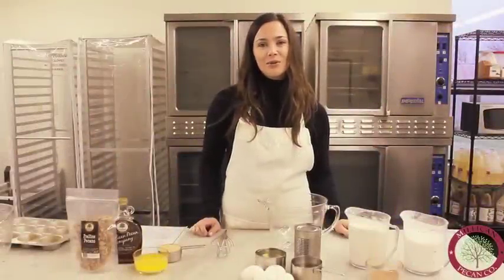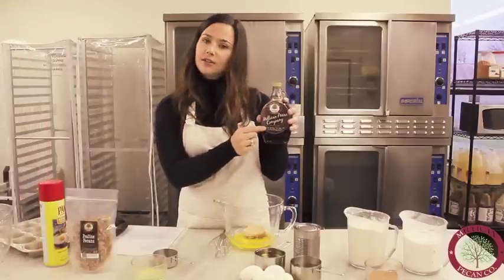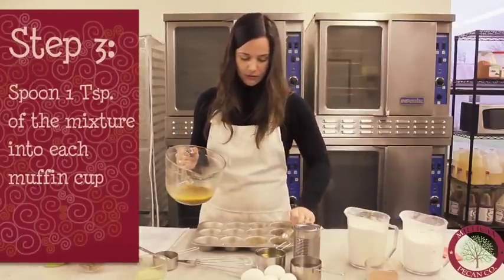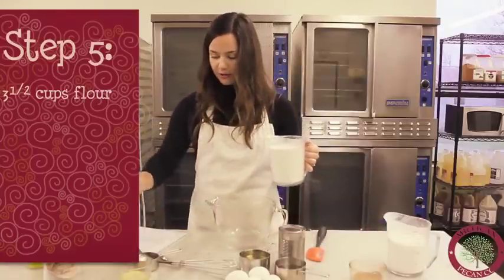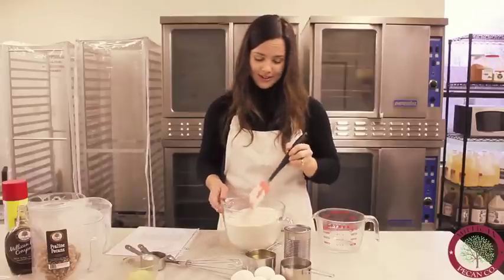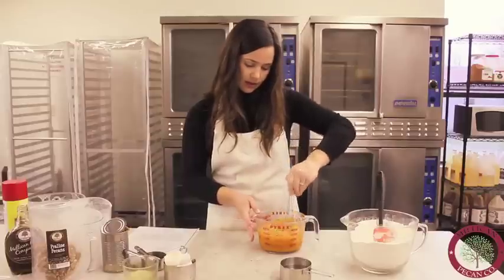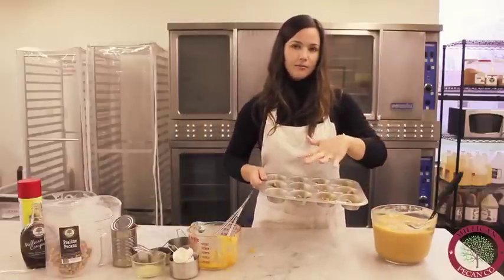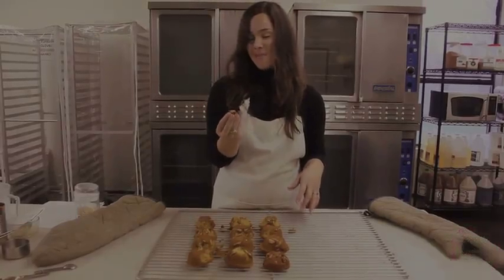Sticky Bun Pumpkin Muffins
Full Recipe:

2 cups Praline Pecans
1/2 cup butter, melted
1/2 cup firmly packed liahgt brown sugar
2 Tbsp. Roasted Pecan Syrup
3 1/2 cups all purpose flour
3 cups granulated sugar
1 tsp. cinnamon
1 tsp. nutmeg
1/2 tsp. cloves
1 tsp. baking soda
1 tap. salt
1 (15oz.) can pumpkin
1 cup canola oil
4 large eggs
2/3 cup water

Preheat oven to 350 degrees. Stir together melted butter, brown sugar and Roasted Pecan syrup.

Put 1 tsp. butter mixture into each cup lightly greased 12-cup muffin pans, and top each with tablespoon of praline pecans.

Stir together flour, granulated sugar, cinnamon, nutmeg, cloves, baking soda and salt in a large bowl and make a well in center of mixture.

Whisk together pumpkin, canola oil, 4 eggs and 2/3 cup water; add to dry ingredients, stirring just until moistened.

Spoon batter into prepared muffin pans, filling three-fourths full.
Bake at 350 degrees for 25 to 30 minutes or until a toothpick comes out clean.

Invert pan immediately to remove muffin, and arrange muffins on a wire rack. Spoon any topping remaining in muffin cups over muffins.
Let cool for 5 minutes.